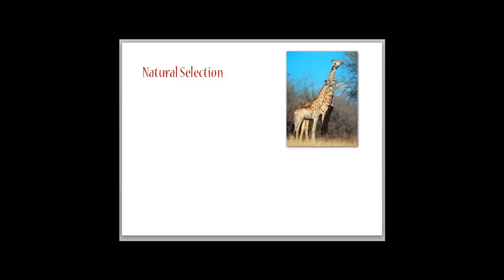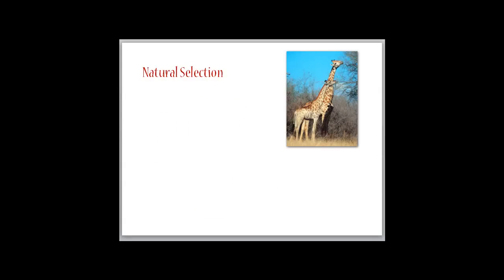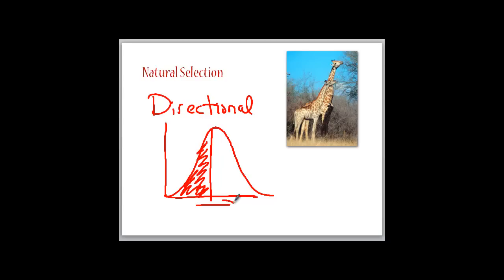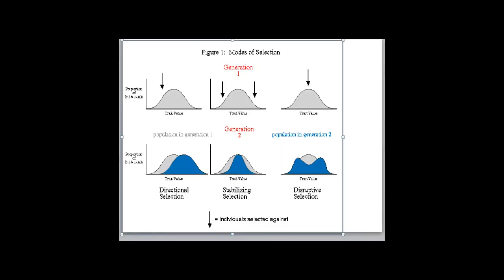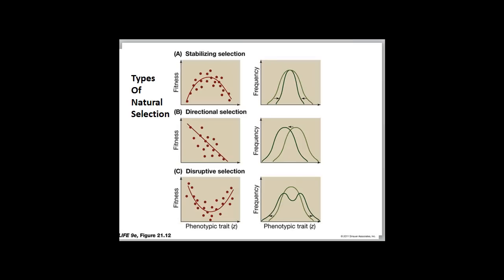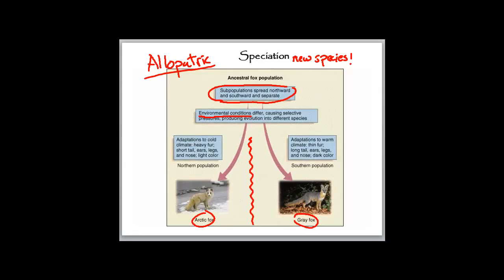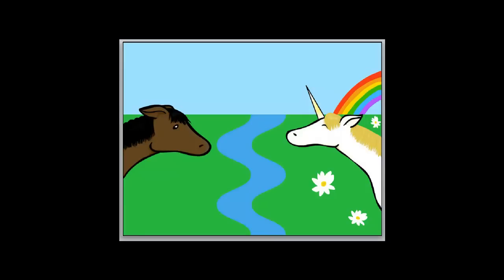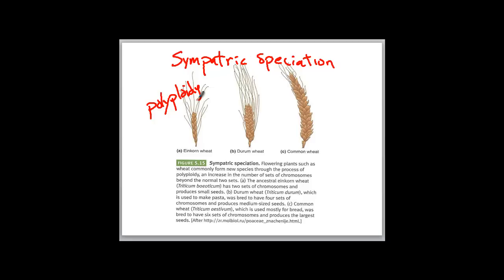Biodiversity and Wildlife Populations 2a